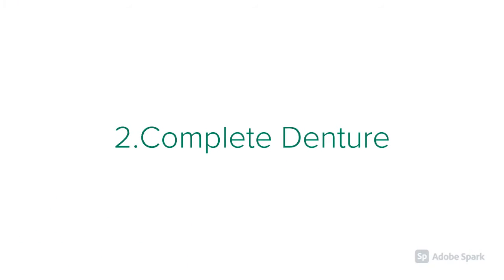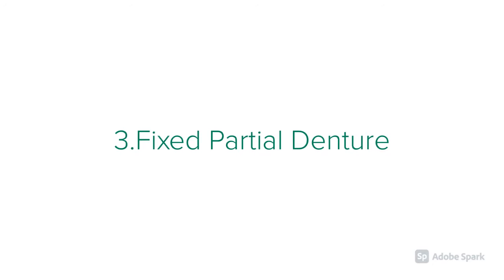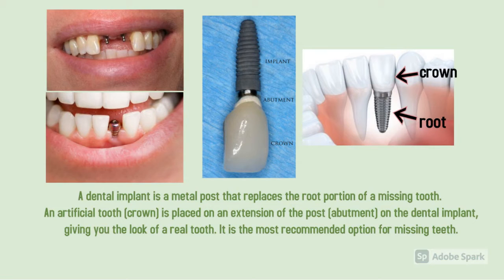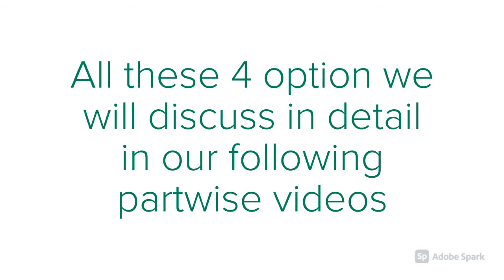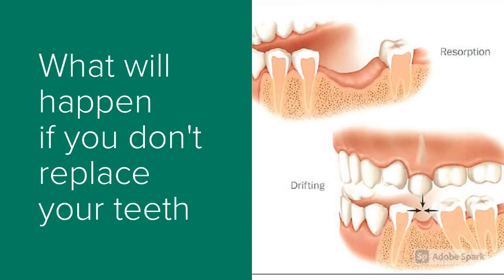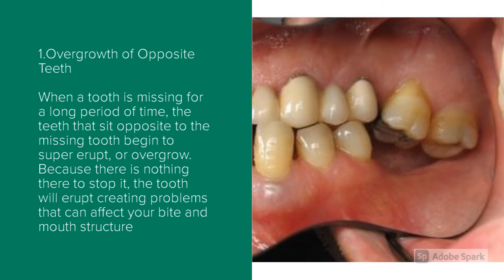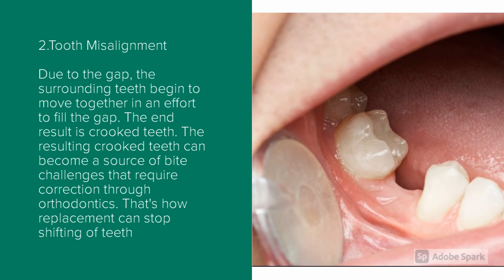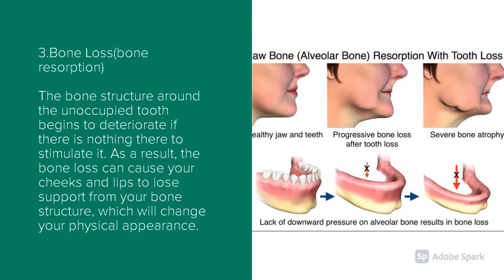Option for tooth replacement | how to replace missing teeth | Part 1 | in English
Dr. Puja will be sharing a series of video on
How to replace a single tooth or multiple teeth.
This series will be in part wise video, explaining each topic in detail.

This video is a  guide for those who are about to get a tooth removed or undergone extraction in past and thinking to replace it with denture or dental bridge

In this video you will gain information on the following subjects:
1)option available to replace a missing teeth
2)Why replacement of teeth is important
3)What will happen if you don't replace your missing teeth.